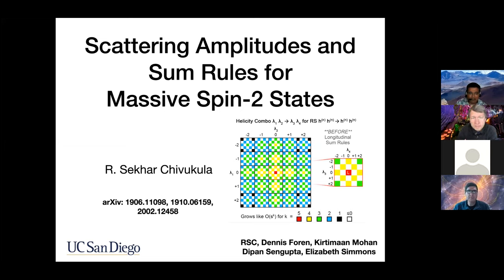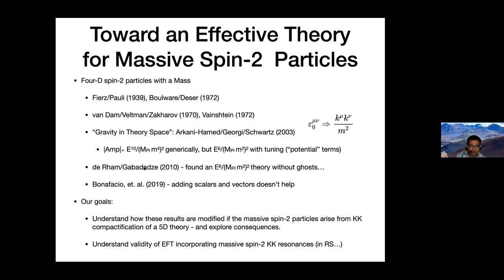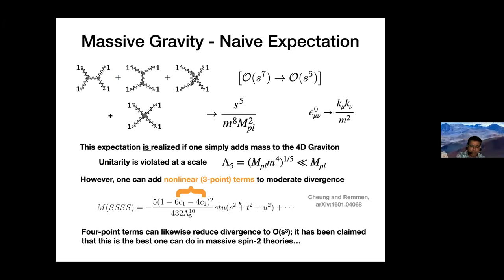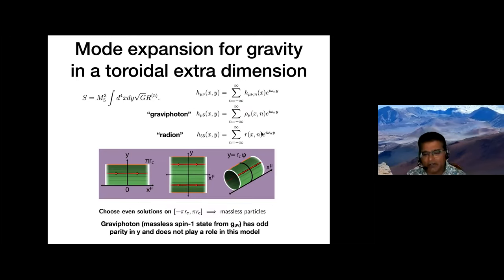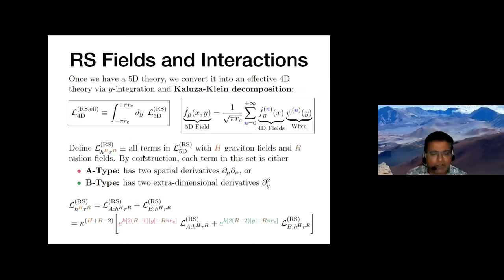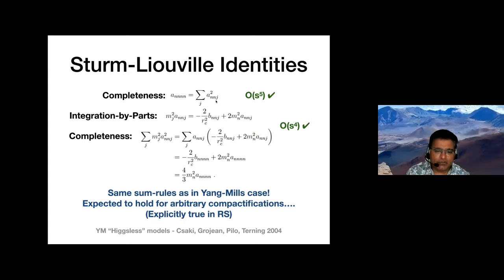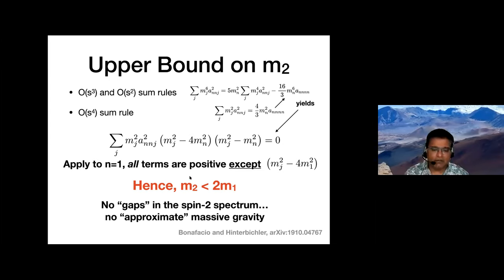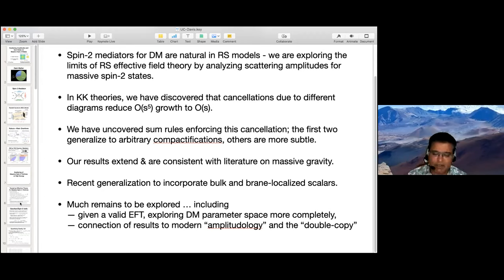R. Sekhar Chivukula: Scattering Amplitudes and Sum Rules for Massive Spin-2 States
Spin-2 Kaluza-Klein states arise in many theoretical contexts, from string
theory and AdS/CFT to phenomenological models of particle physics and dark matter; they are also the focus of experimental searches at the LHC. A key question that influences their phenomenology and the range of validity of any effective field theories built around them is how quickly scattering
amplitudes involving these modes grow with energy. The faster they grow,
the lower the energy at which the amplitudes violate partial-wave
unitarity, rendering the theory inconsistent.  We have performed the first
calculation of the 2 to 2 scattering amplitudes for longitudinal spin-2 KK
modes and shown that, contrary to claims in the literature, an intricate
web of cancellations reduces the overall growth rate of the scattering
amplitudes to being merely linear in s, as consistent with the behavior of
5D gravity. This holds both in theories based on a flat extra dimension and
those, like Randall-Sundrum models, with a warped extra dimension.  We have also demonstrated how to encode the conditions responsible for the
cancellations as sum rules relating the couplings of the different KK
states. This provides a more intuitive understanding of why some of the
cancellations occur and highlights some key differences between theories
with flat and warped extra dimensions.  Our talk will summarize this work
and indicate further directions for exploration.